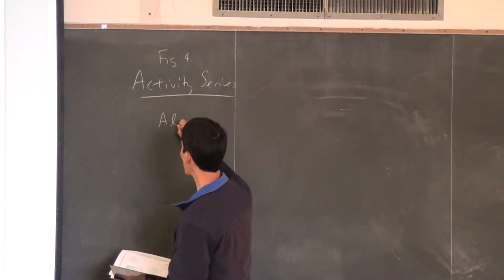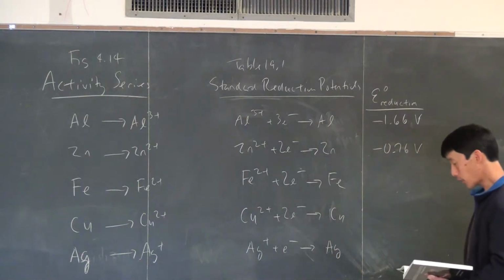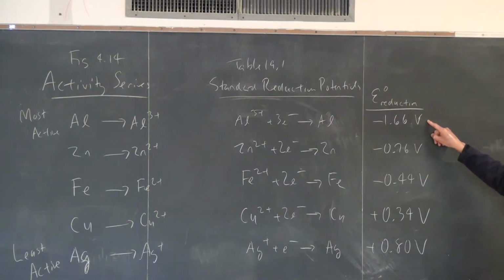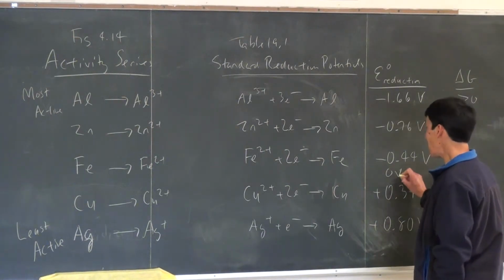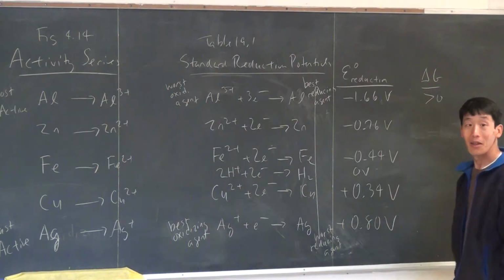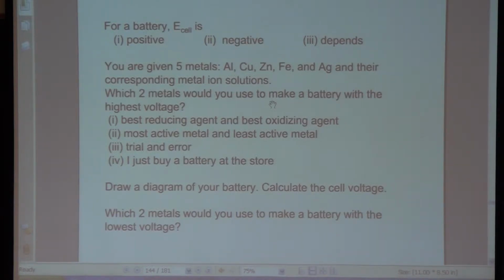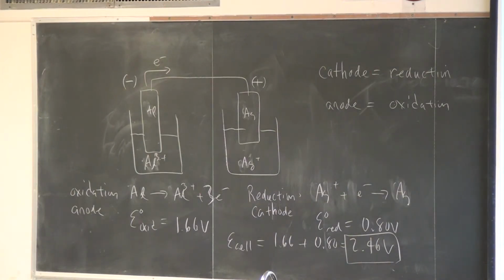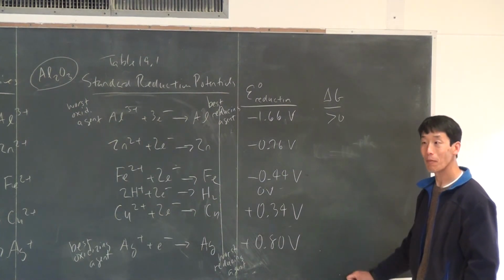Chem1B Lecture 01MAY2012 part 4 of 5